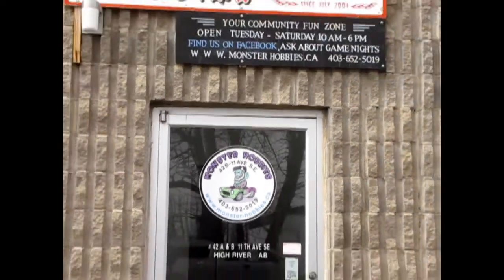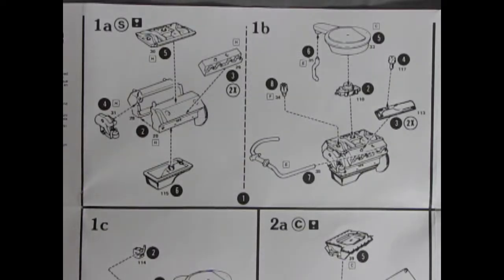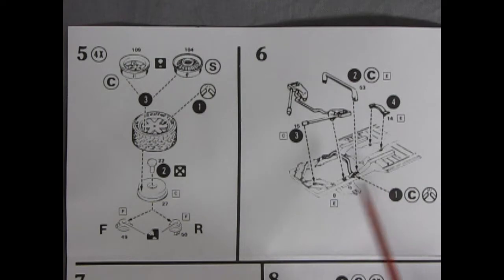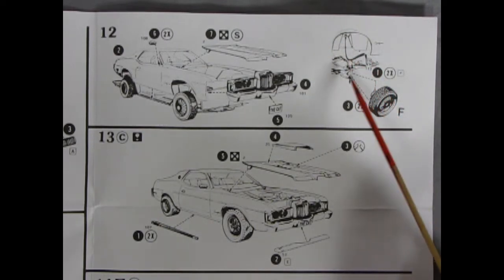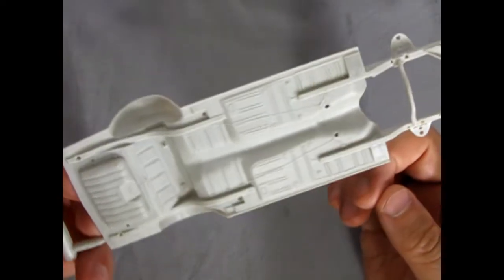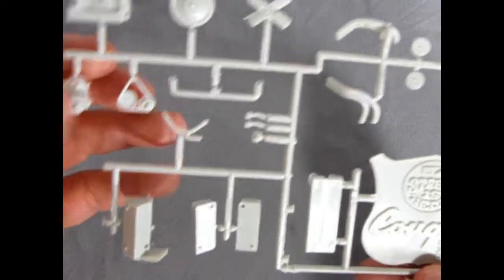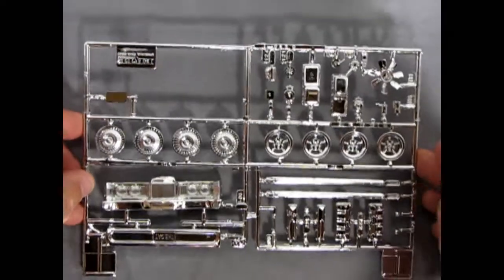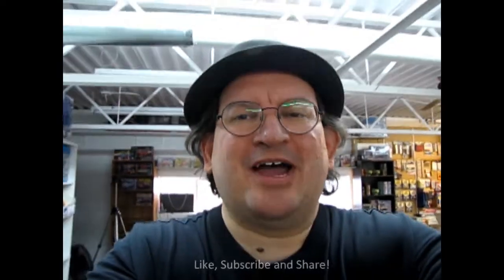Model Car Garage - 1973 Mercury Cougar Street Machine by AMT/ERTL - A Model Car Unboxing Video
For 1971, Lincoln-Mercury released the second-generation Mercury Cougar.

Today on the Monster Hobbies Model Car Garage we will be looking at the 1973 Mercury Cougar Street Machine by AMT/ERTL. This is a model car unboxing video.

Seeking more direct competition for the model line, the division largely bench-marked the Cougar against the numerous GM A-body coupes, placing the Cougar in competition with the Oldsmobile Cutlass Supreme. While again sharing much of its body-shell with the Ford Mustang, the Cougar began to transition away from its role as a "plush pony car", deriving aspects from both sports cars and luxury cars.

Similar in size and performance, the Cougar overshadowed the Mercury Cyclone intermediate coupe, leading Mercury to phase out the latter model line during 1972.

The second-generation Cougar is the final version derived from the Ford Mustang and the final version offered as a convertible. A light blue/white 1973 Cougar XR-7 convertible was the "last" convertible assembled by Ford Motor Company as American manufacturers ended assembly of convertibles during the 1970s in anticipation of increased rollover safety standards.

The AMT/ERTL 1973 Mercury Cougar Street Machine model car kit is an excellent representation of this car. This model kit is very detailed in comparison to other kits of the era in which it came out, mainly the mid 1970's. The original kit was released by MPC in the 1970's, however, the version in this video came out in 2004 and is molded in grey, clear, transparent red and chrome. It also includes vinyl tires.

Therefore, this model kit has over 130 parts and includes many separate pieces to make up the whole model kit. Modelers are treated to a their choice of either the 351 cu engine or the much larger 429 engine consisting of over 19 pieces.

The instructions for the AMT 1973 Mercury Cougar Street Machine are reproductions from "The Cat" edition released back in 1981. They include color call-outs for the engine block, wheels and interior, suspension, manifolds and exhaust pipes and other such items.  If you do not have the 1973 Mercury Cougar Factory Paint Chart sheet, you will need to do some research to discover what the 1973 Mercury factory colors were if you wish to match colors to Ford factory specifications. Your local Ford dealership or autobody repair shop should be able to assist you with these paint codes.

The detail on the plastic parts are crisp and clear and go together quite easily. The only "Soft Spot" on this model kit is the use of a mulit-kit interior "tub" for the package shelf, kick panel, floor and door panels. Interior tubs were a standard procedure back in the early days of American model kit design that lasted until the 1990's. If this kit released in 1992, it would have benefited from the individually molded interior door panels that AMT was producing in the steel molds, resulting in consistent door panel features and persistent detail in window winder cranks and door handles.

The chrome on this model kit is excellent and really enhances the look of the finished car. To finish off the chrome on the body, I recommend using Bare Metal Foil and a brand new #11 hobby blade.

Overall, the AMT 1973 Mercury Cougar Hardtop model car kit is an excellent model kit that goes together very well. Although the interior suffers from the afore mentioned tub, the fit and finish of the kit overall is so great that it is a joy to build.

The 1973 Mercury Cougar  by AMT/ERTL has been released a few times over the years. Despite some flaws, this model kit is easy to put together, offers customizing parts designed by famous customizers of the 1970's.
If you can find any of these kits,  I highly recommend you get one!

You may ask yourself "Where can I purchase the 1973 Mercury Cougar Street Machine by AMT/ERTL?".